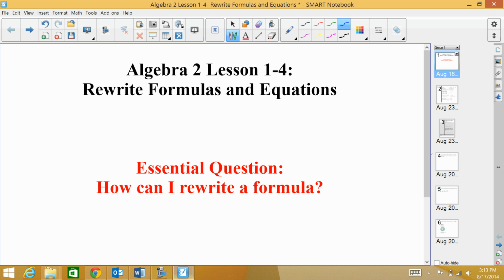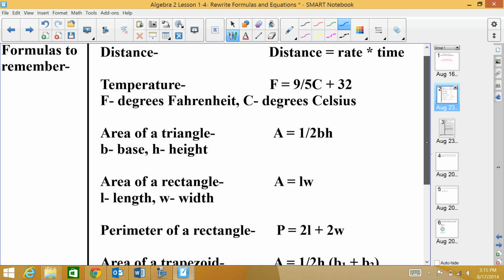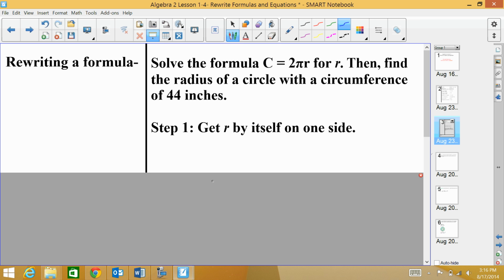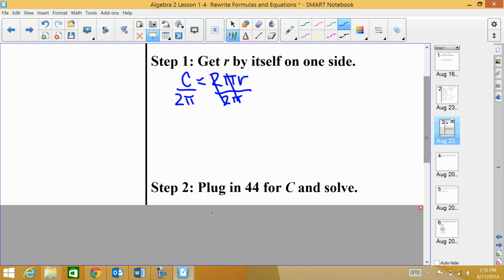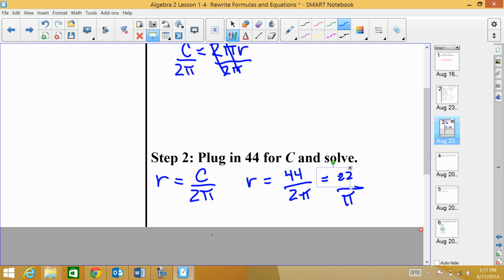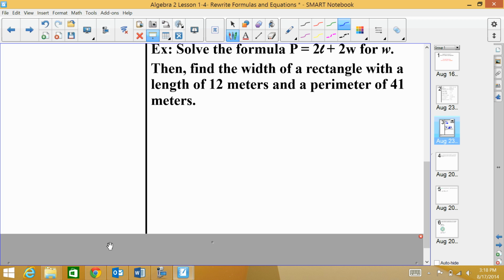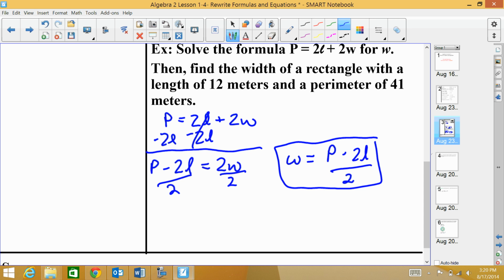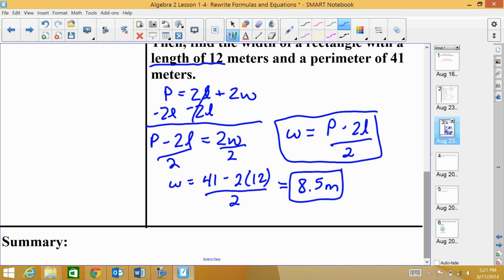Algebra 2 Lesson 1-4- Rewrite Formulas and Equations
This video explains how to solve equations and formulas for a specific variable.